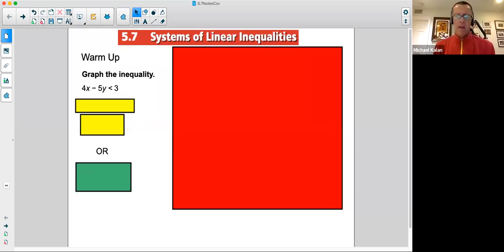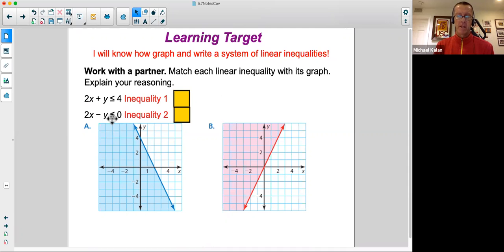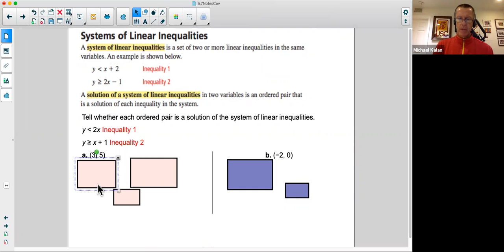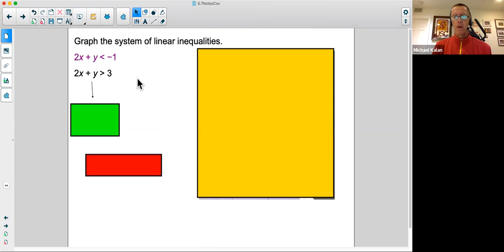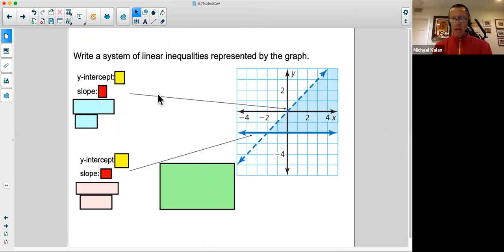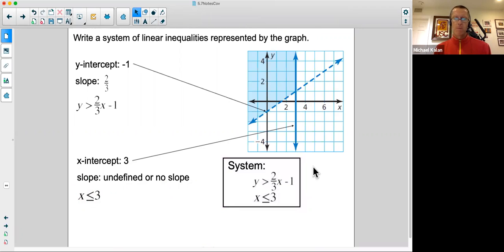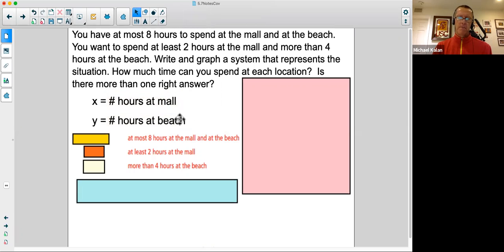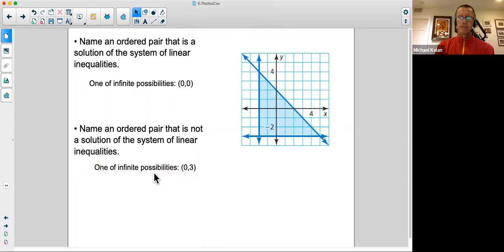5.7 Lesson Video